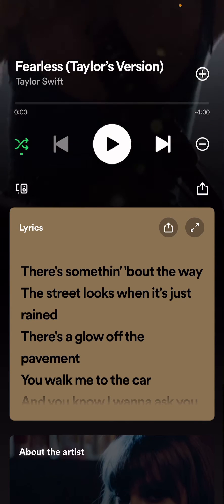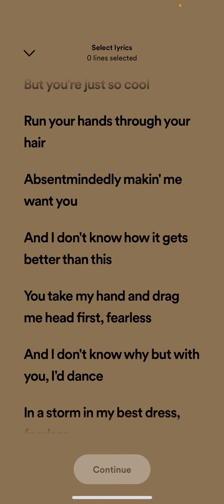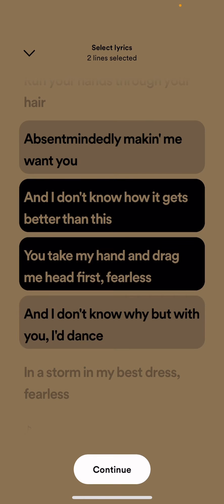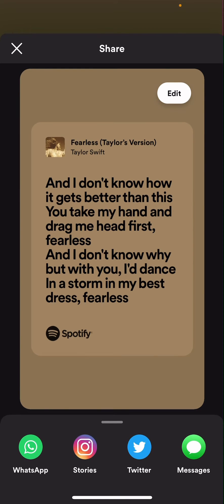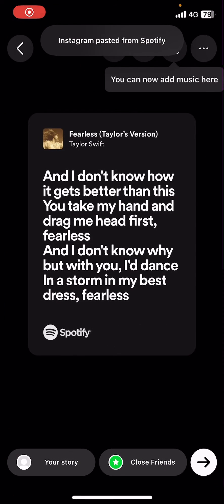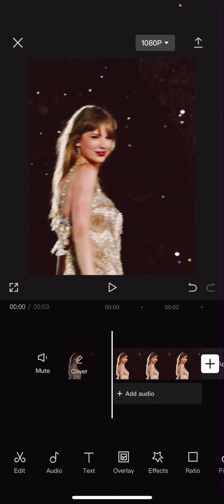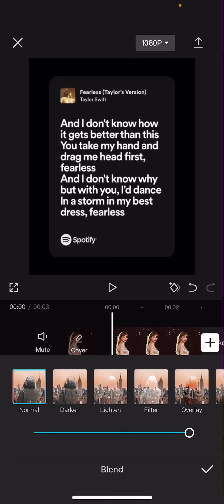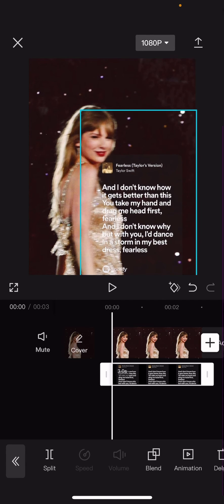How You Can Create This Spotify Song Lyrics Overlay For Video Edits On The CapCut App?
This tutorial will show you how you can create this song lyrics video overlay on CapCut.